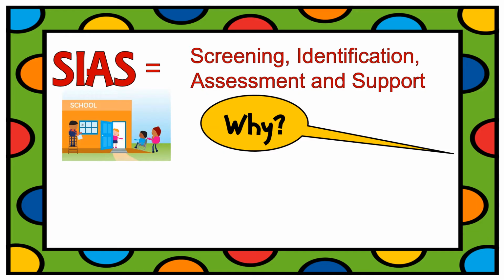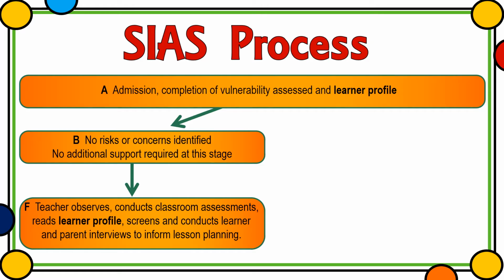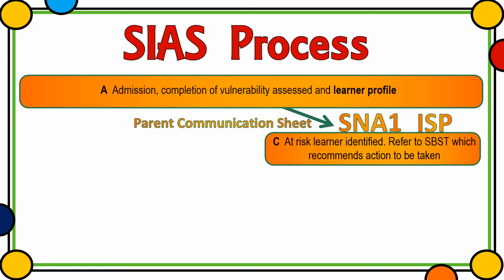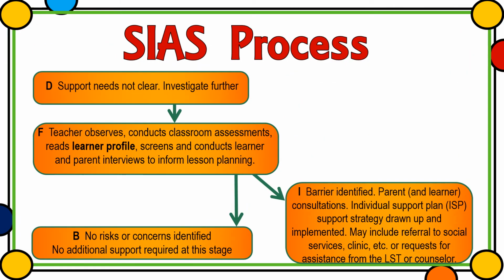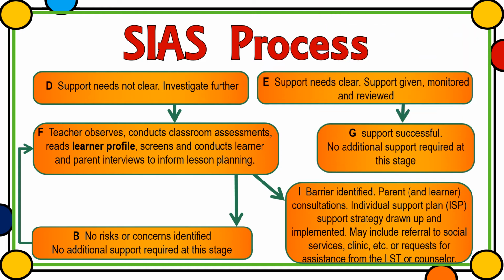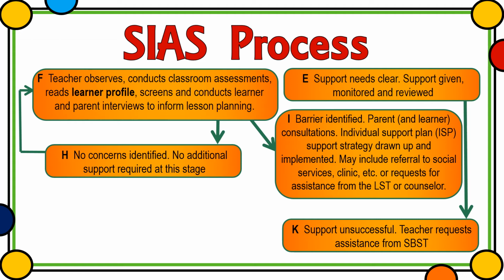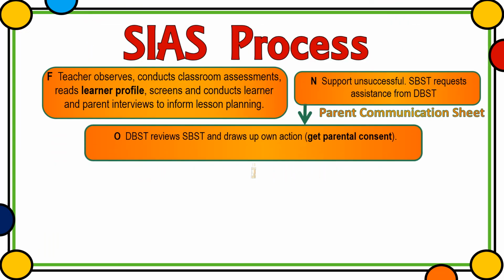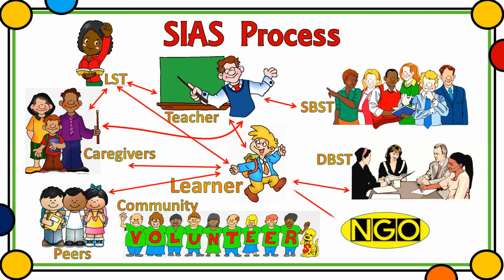SIAS Process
Training educators as to how to follow the SIAS process.